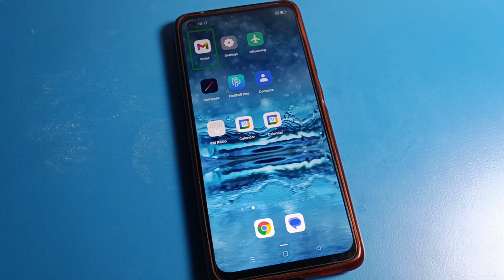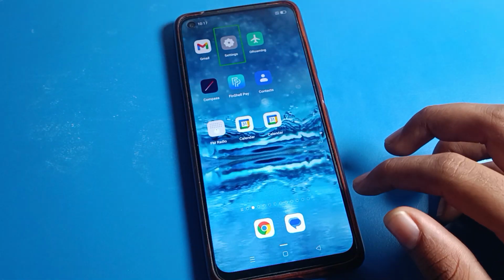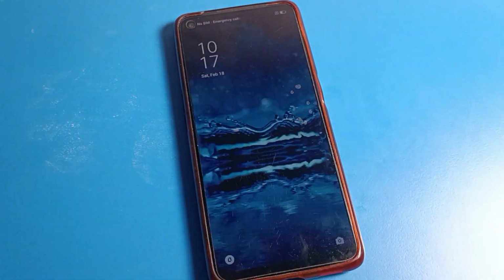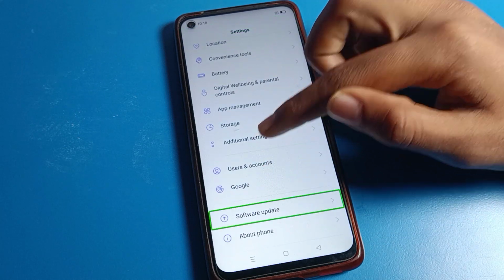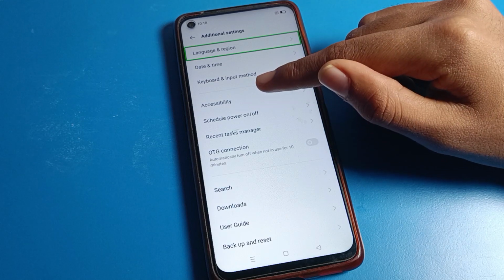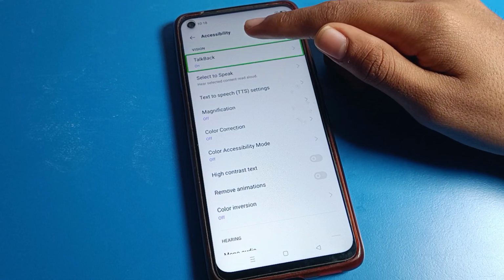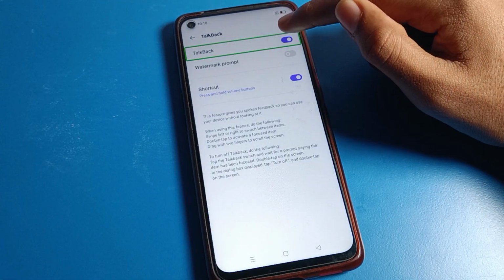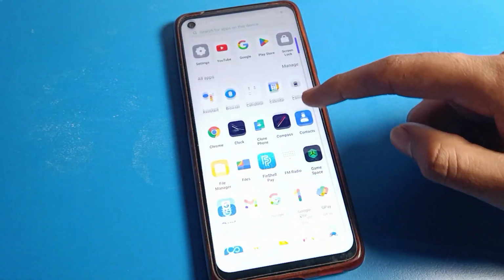Talkback problem Realme 8i | how to fix talkback in realme phone